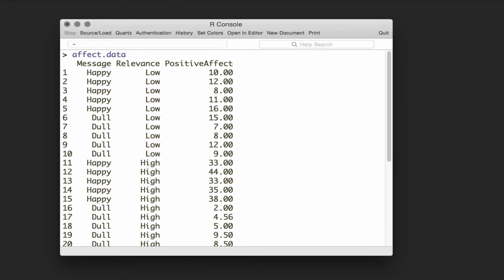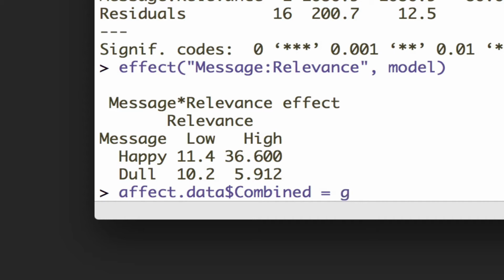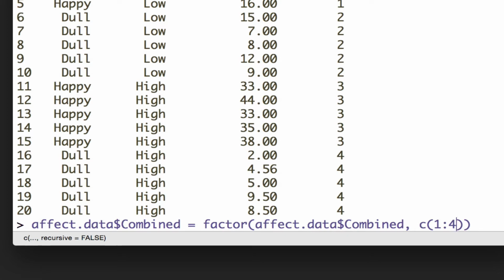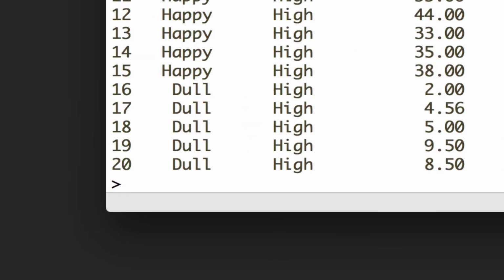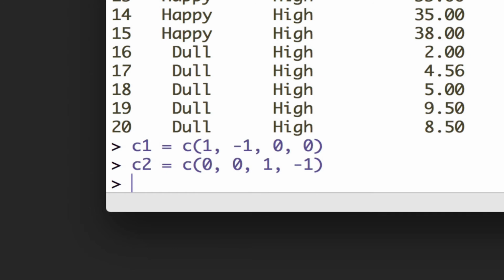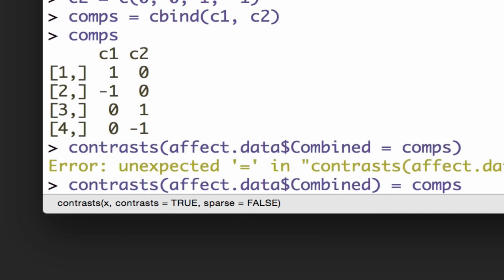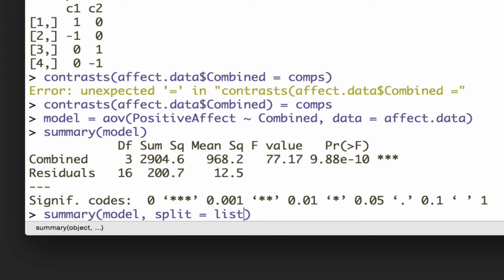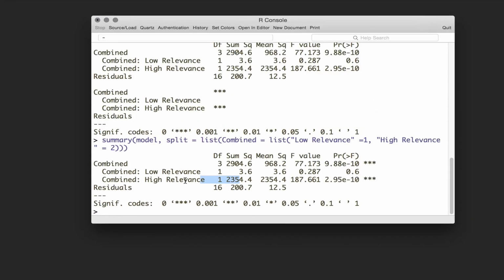Investigating ANOVA Interactions: Testing Simple Effects in R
In the last video I explained and demonstrated factorial ANOVA. This is simply an analysis with more than one independent variable. As we saw, this gives us an interesting type of  effect that we don't get in a one-way design: interactions. These test whether some combination of variables produces a unique effect. We ended the last video by looking at the means of different conditions to try to infer the implications of our interaction. A slightly better way of doing this is to look at simple effects. By doing this, you compare differences between groups on one variable at every level of the other variables. Using the same example as before, I demonstrate the process in this video.